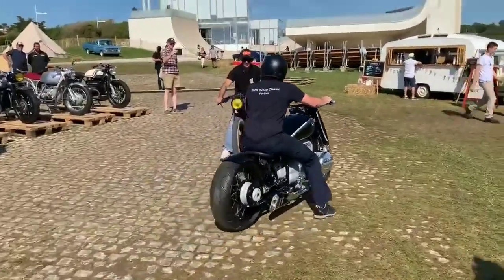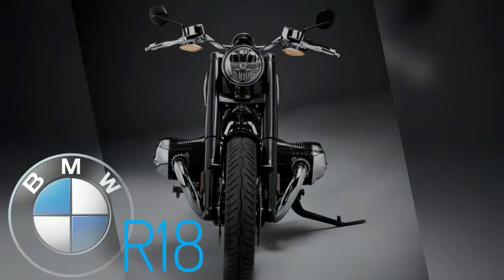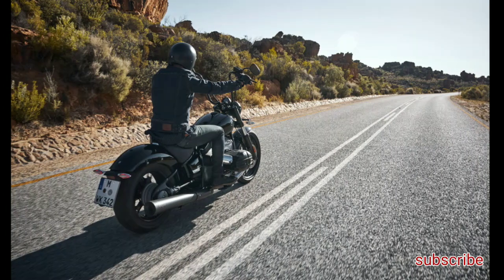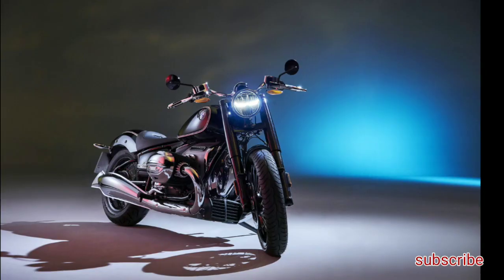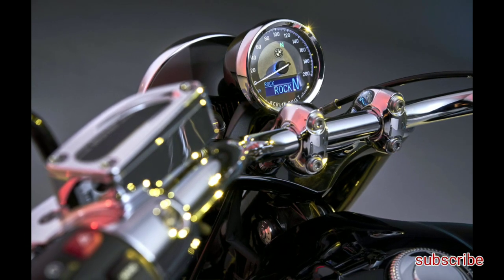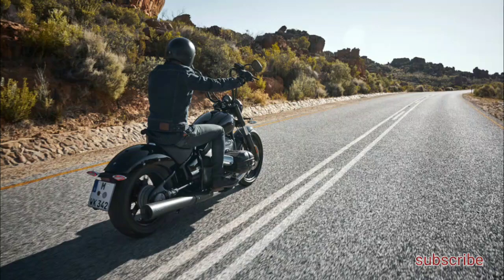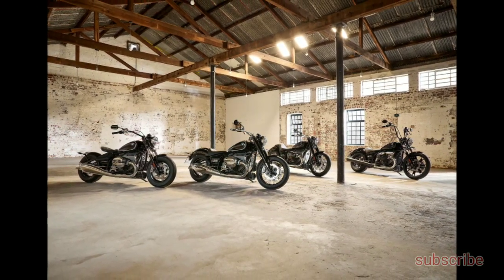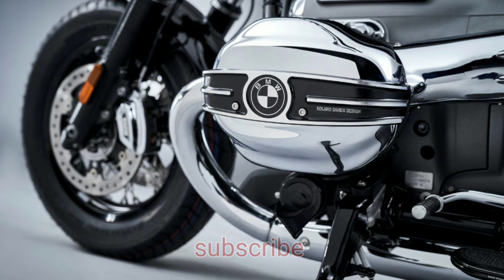BMW R18 2021 First Look Sound concept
BMW R18 2021 First Look , R18 concept, Most power Boxer?
Since May of last year, we’ve been anxiously awaiting the official reveal of the BMW R18. We’ve had hints from BMW. We’ve had spy photos. But we haven’t had anything for sure. Well, that time is at hand. Today, BMW officially unveiled the 2021BMW R18. What does it have other than the “Big Boxer” engine?
This video is recorded in English and I appreciate the concept video took by another youtube channel allowed to reuse.